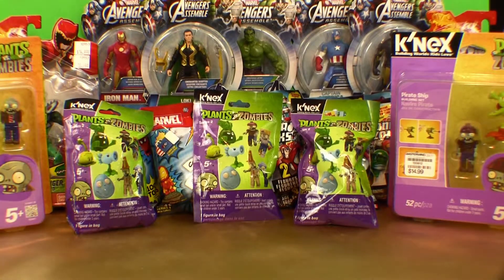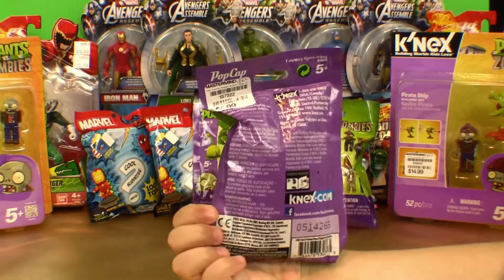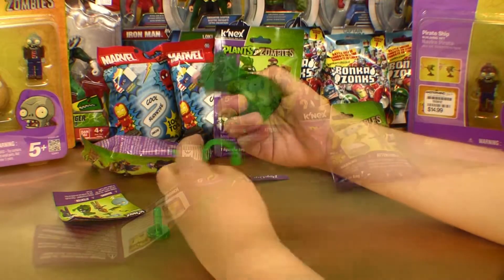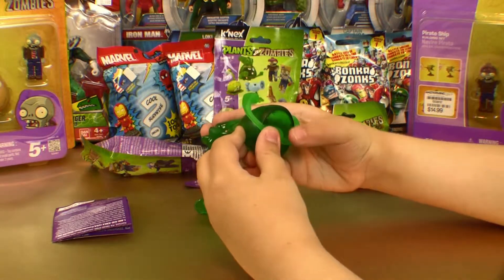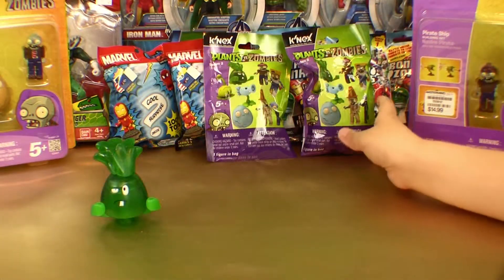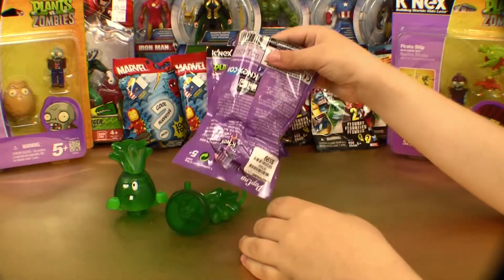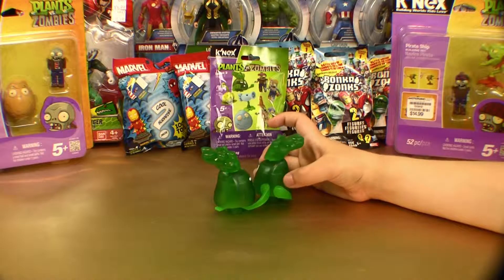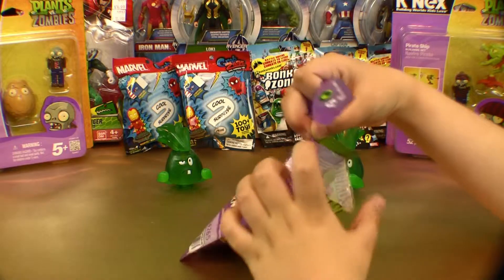Plants vs Zombies Video Game Characters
Today we are opening Plants vs Zombies video game characters!